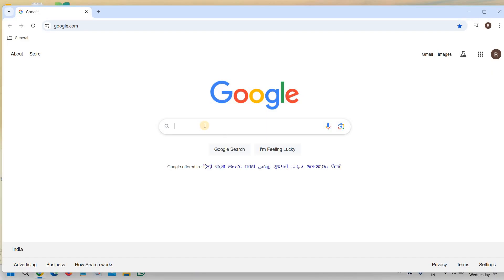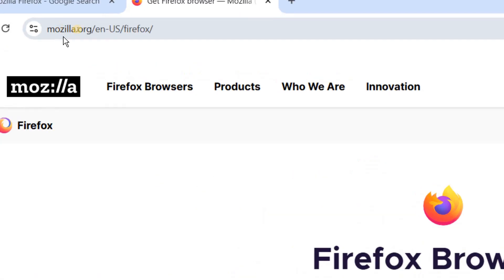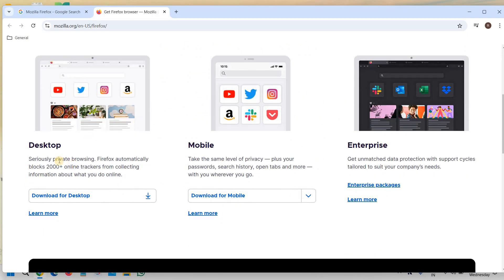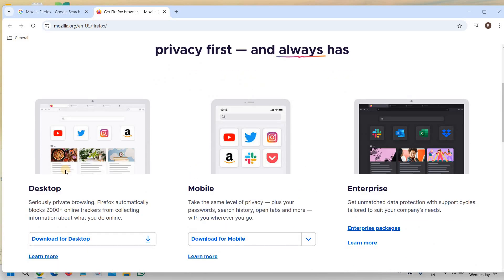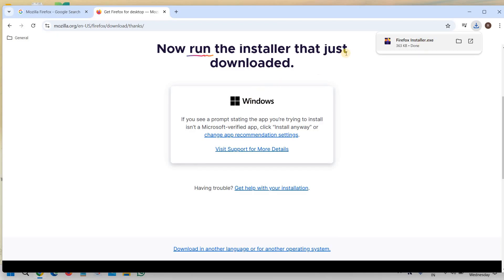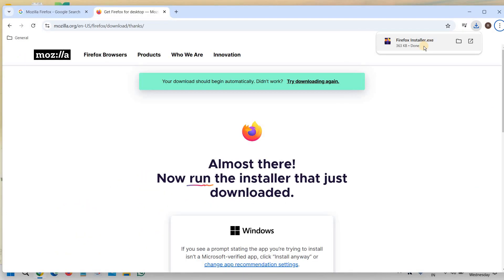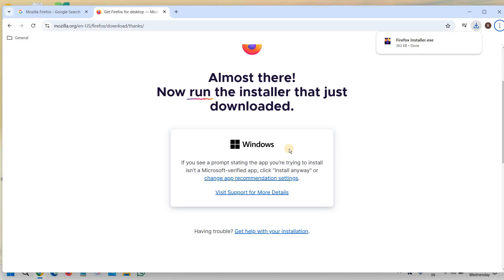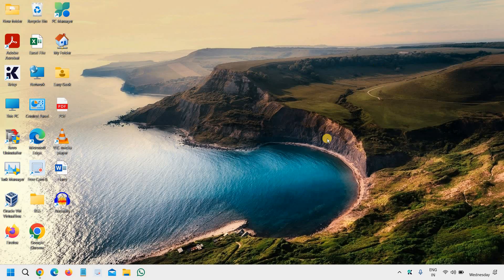Download & Install Mozilla Firefox on Windows & Mac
Upgrade your browsing experience! Learn how to download and install Mozilla Firefox on Windows 10/11 and Mac computers. Discover the simple steps to get Firefox up and running, import bookmarks, and set up your browser for seamless browsing. Enjoy faster performance, enhanced security, and personalized features with Mozilla Firefox, the top browser choice for users in the USA.